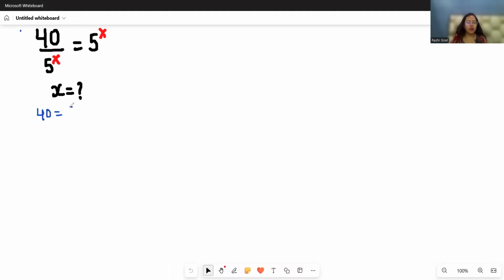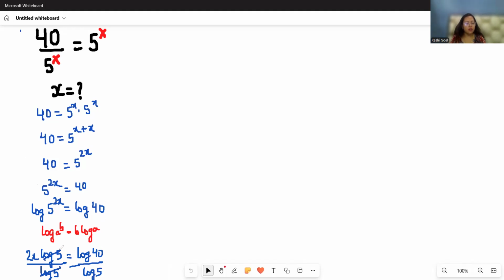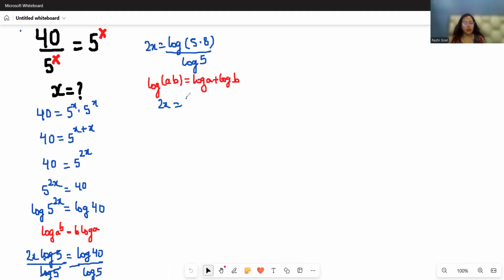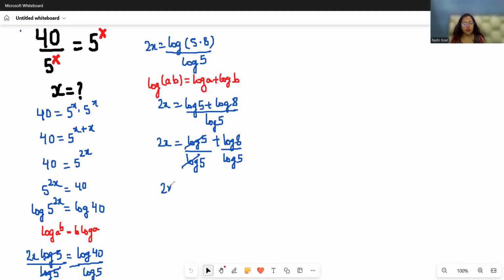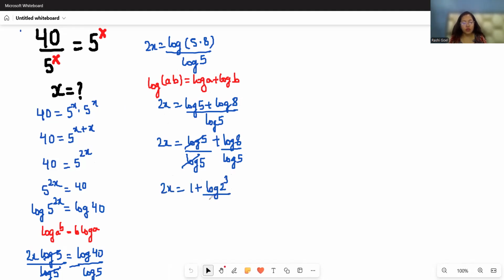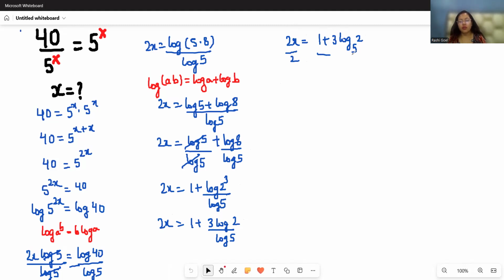Can You Solve This Math Olympiad in 60 Seconds?